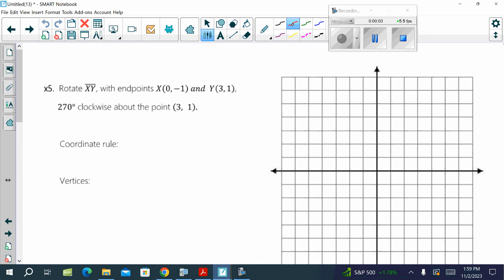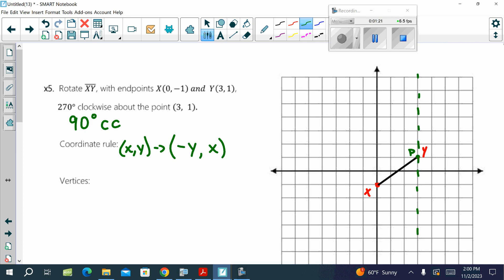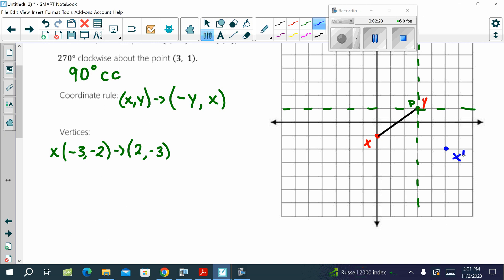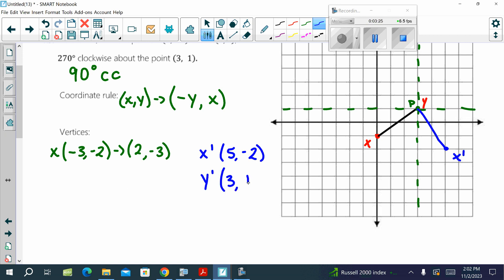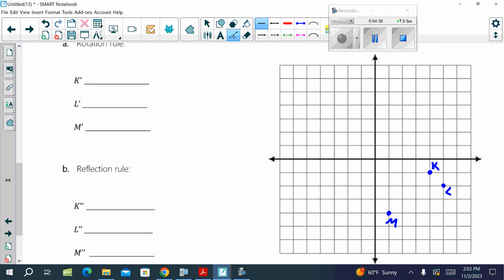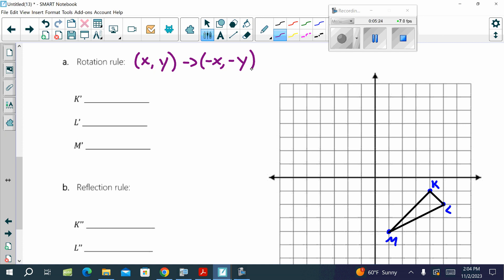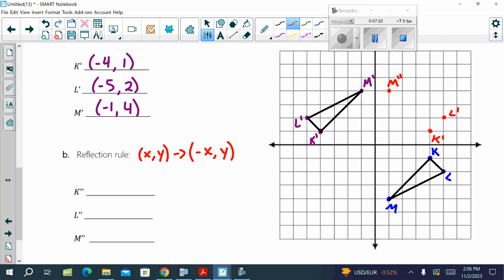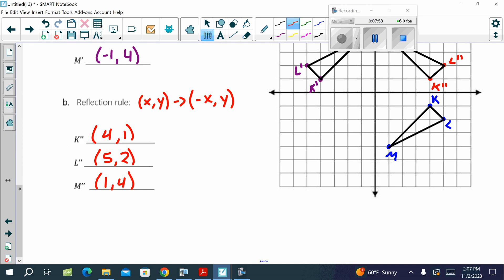3.4 Video Rotations Part 2